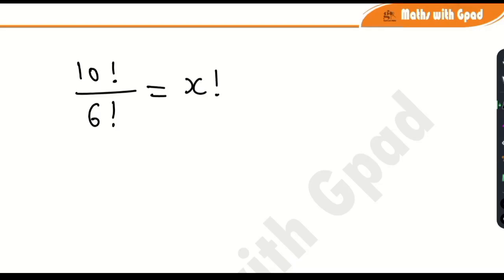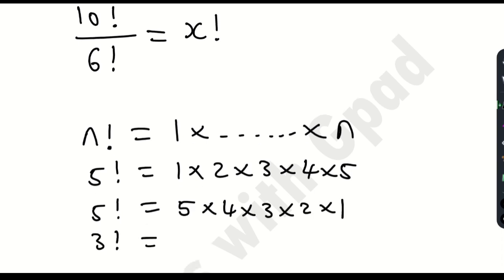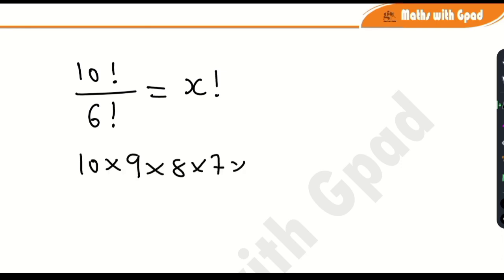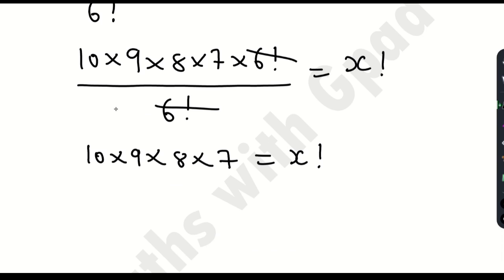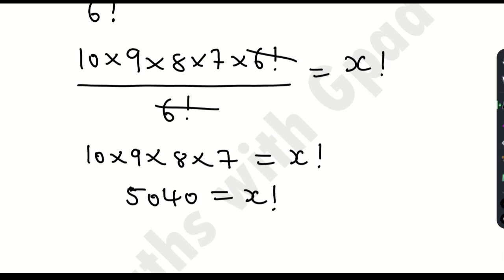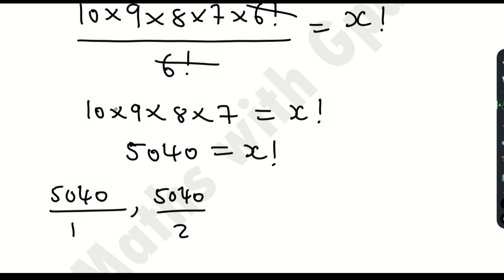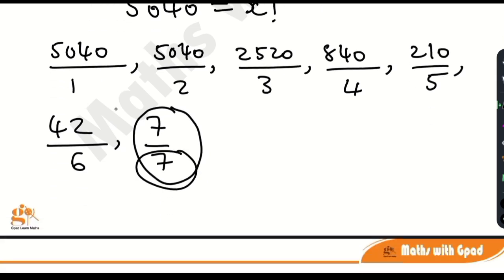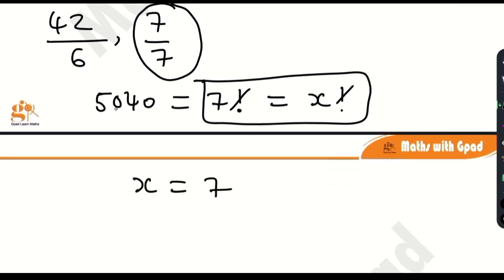Learn How I Used Reverse Factorial in this Video.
Think you can crack this Olympiad-style factorial equation? 🤔

In this video, we dive into the fascinating world of factorials and simplify 10! ÷ 6! = x! step by step.

Watch carefully, test your skills, and see if you can solve it before I reveal the answer!

Perfect for:
✅ Math Olympiad prep
✅ Brain teasers & problem-solving lovers
✅ GCSE, SAT, and competitive exam students